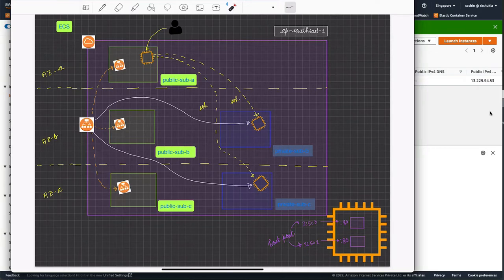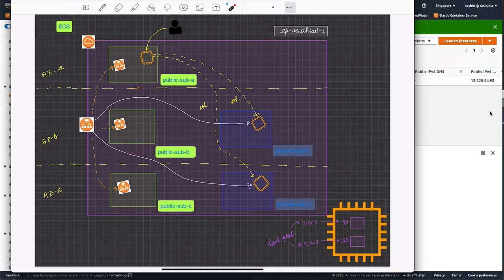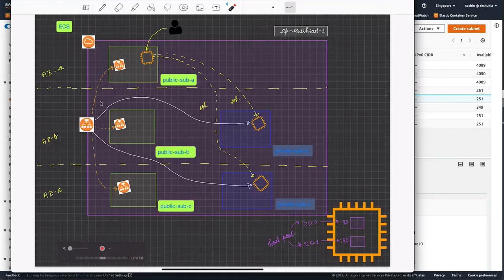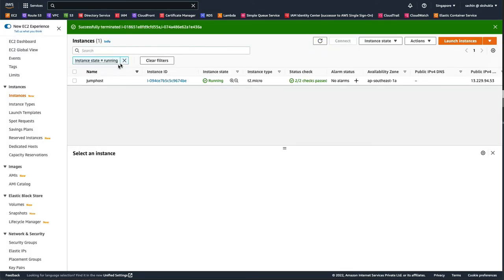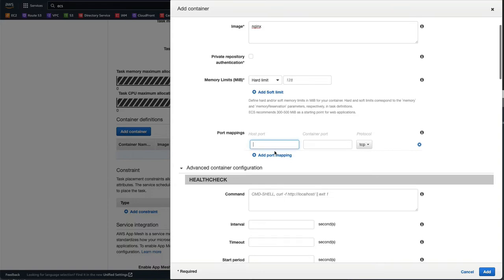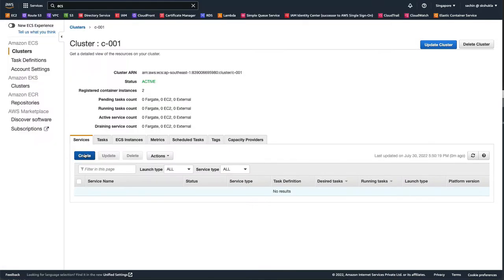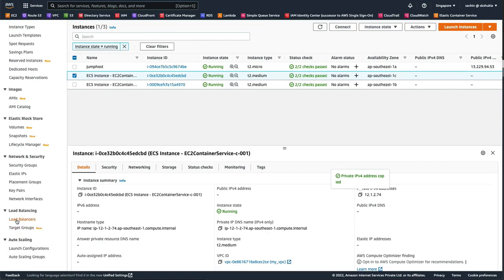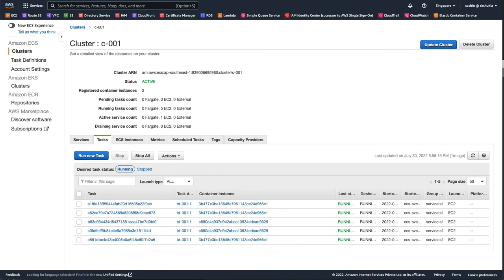AWS Elastic Container Service (ECS) with ALB and dynamic port mapping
Architecure to create a fault tolerant scalable service to deploy containers by using Amazon ECS. With dynamic port mapping option same types of multiple containers can be deployed in single EC2.